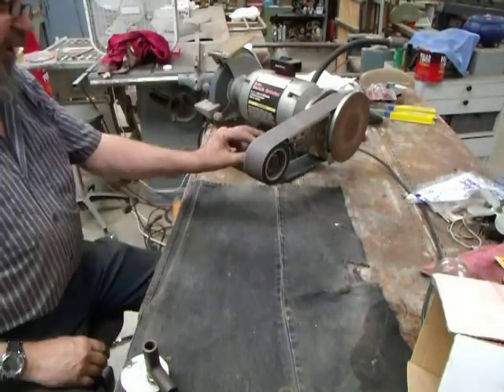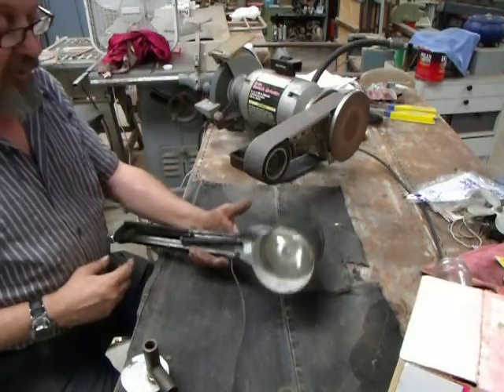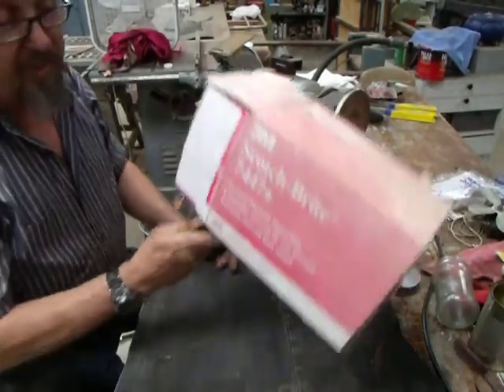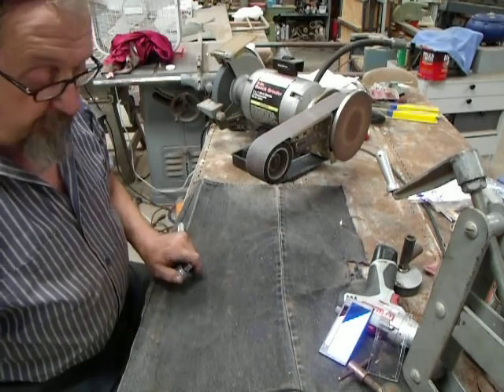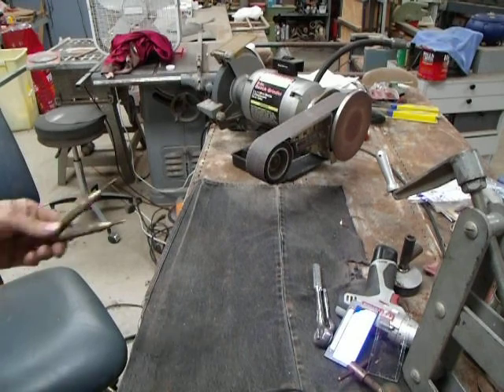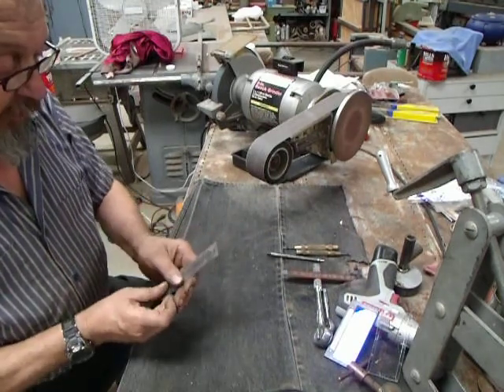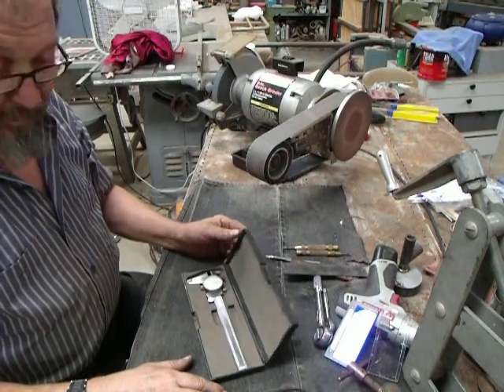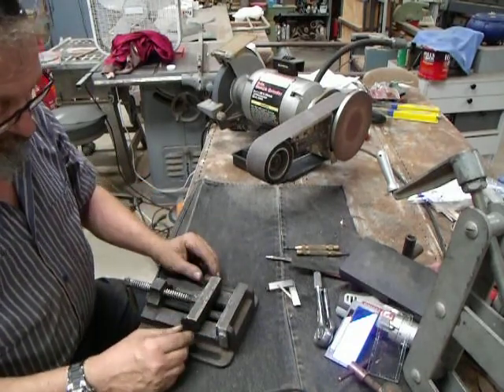Favorite tools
Some of the tools I use on a daily basis.